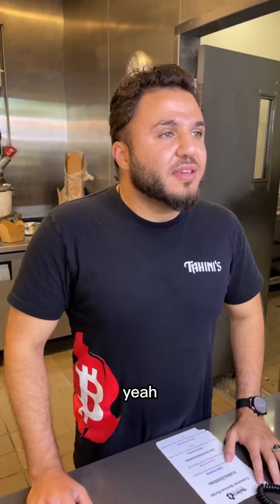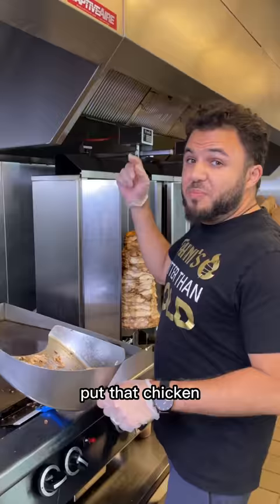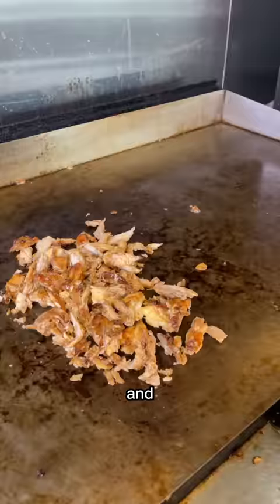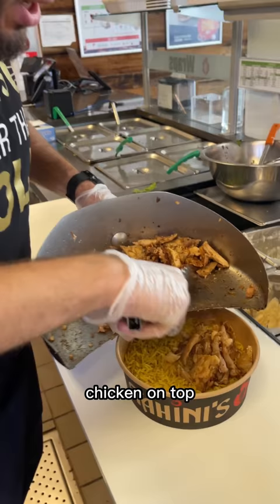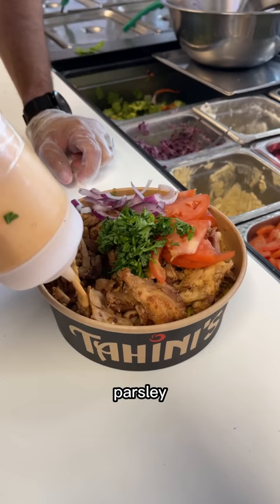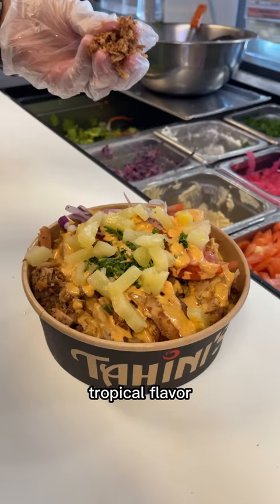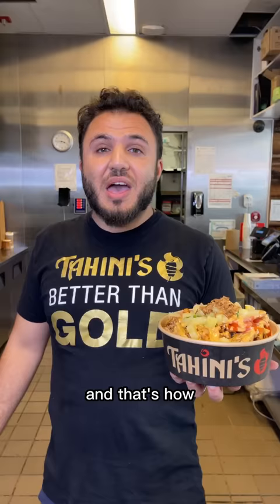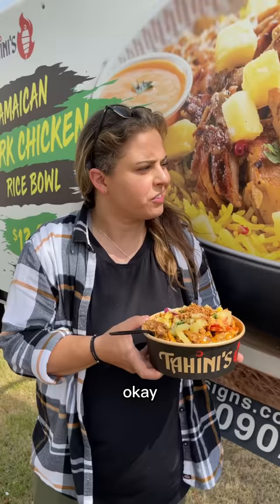Would you try this?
Tahinis Restaurant is a top notch high quality Middle Eastern Restaurant that delivers you the best experience and food possible